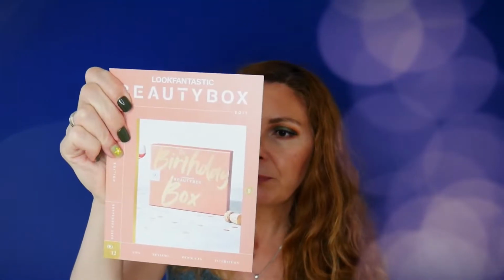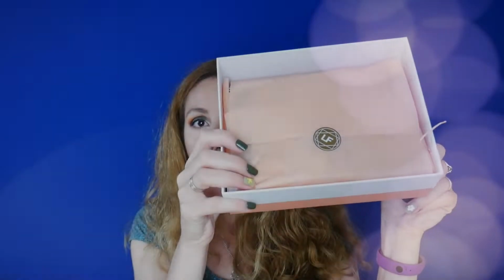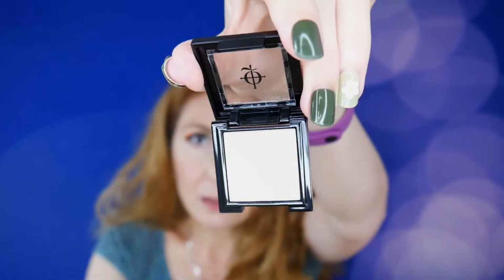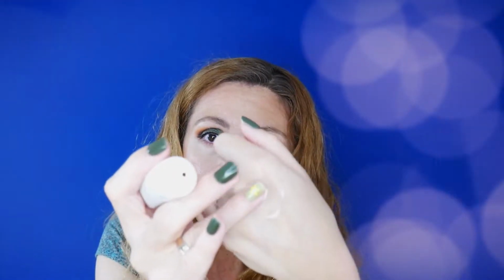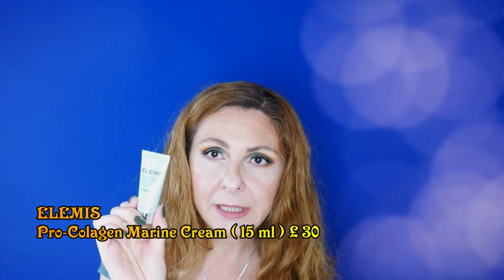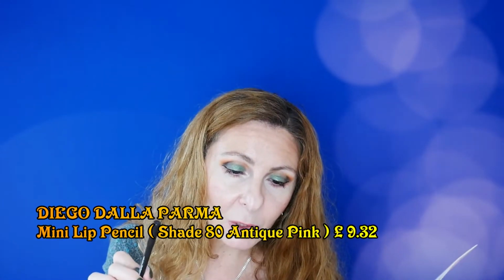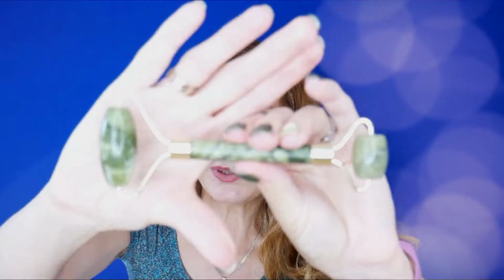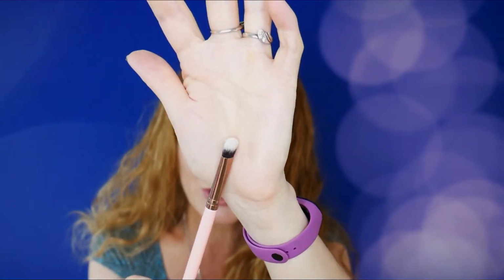Look Fantastic Beauty Box September 2020 | I LOVE This Box ! | Ships Worldwide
Today I invite you to watch the September edition of Lookfantastic Beauty Box. This is their Birthday Edition Box
In this month's Lookfantastic box you will find 6 beauty expertly curated and an exclusive guide on how to use them.
Lookfantastic has a monthly beauty subscription that costs £15 per month and they offer worldwide shipping. The price per month per box reduce if you opt for a 3 month, 6 month or 12 months subscription. For example the 12 months subscription costs £13.
You pay every month the corresponding amount that you've chosen based on your subscription. The subscription can be cancelled anytime for free.
The payment is due on the first day of the month.
Recently they have introduced shipping fee so depends on the part of the world you are living, you might have to pay that too.

Unboxing starts at 5:06

Then login to your Quidco account and select the Lookfantastic retailer. Click on any of the "get cashback "boxes that you will see beside subscription periods, a new window will pop up. Navigate through that window and select the beautybox, add it to your basket and pay as you normally do. Your cashback will be tracked and will be shown in your account in few hours.

Cult Beauty - get £10 off on your first order over £50 value

I live in Czech Republic.